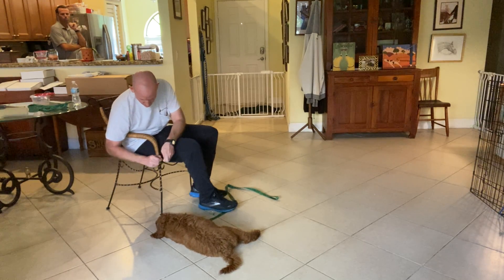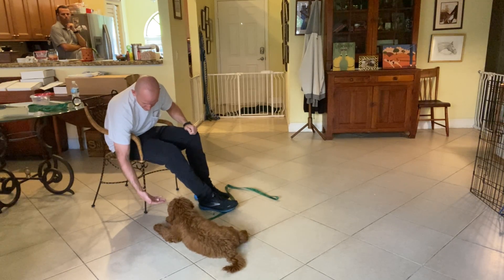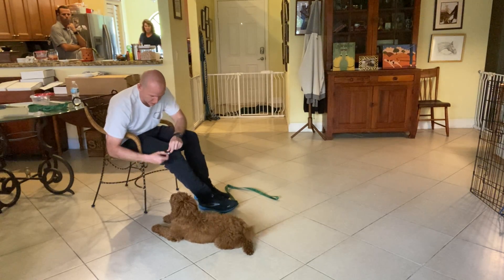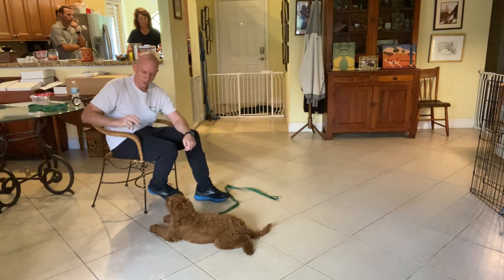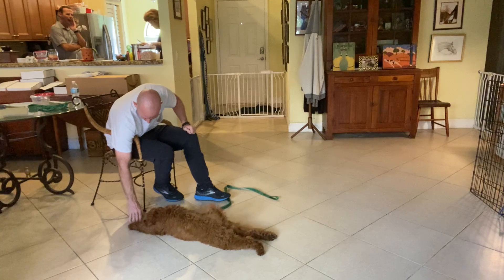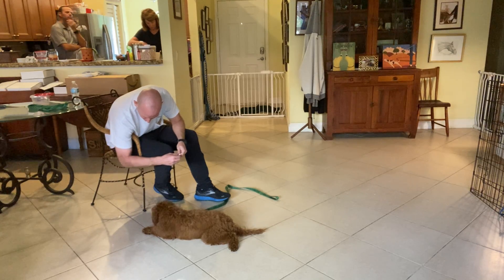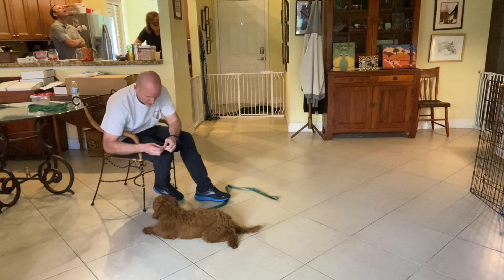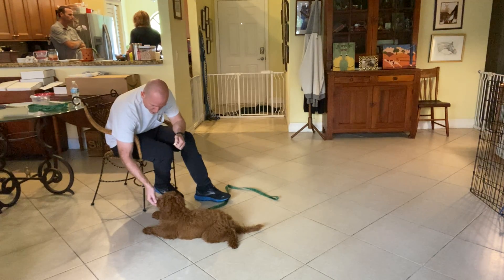Chewy Leave It 0924